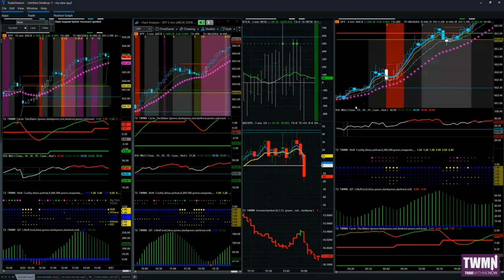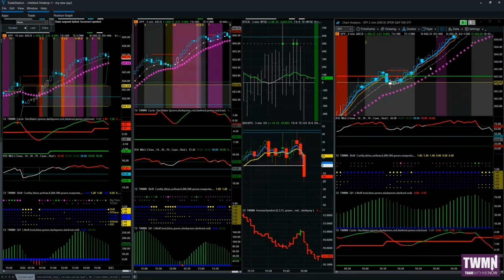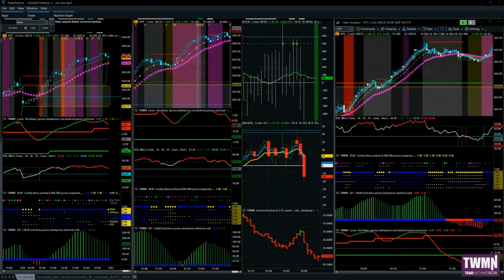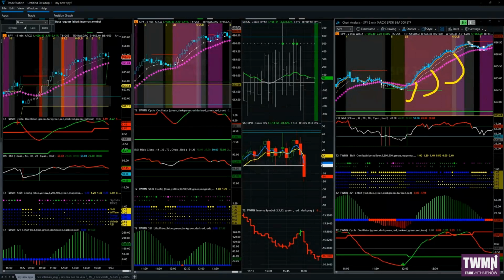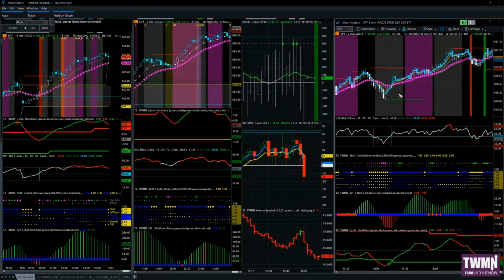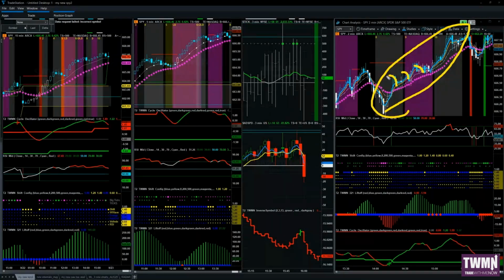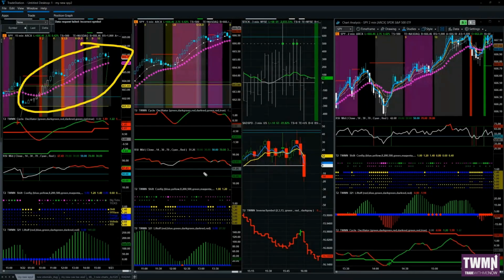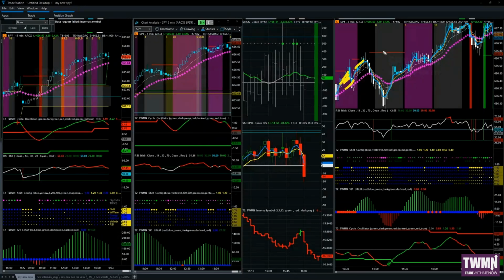This Retest HACK Could Change Your Trading Forever..